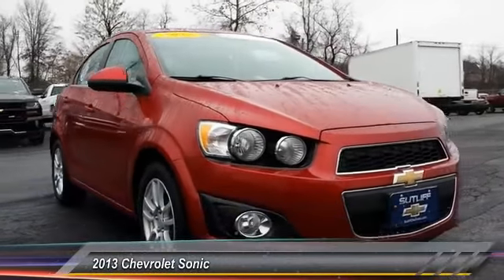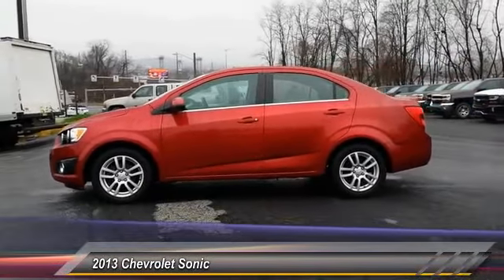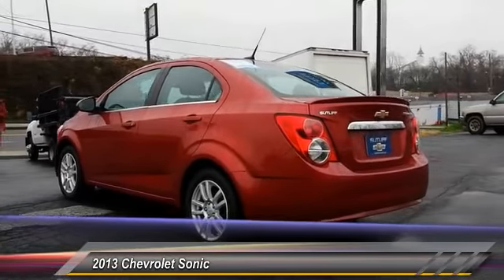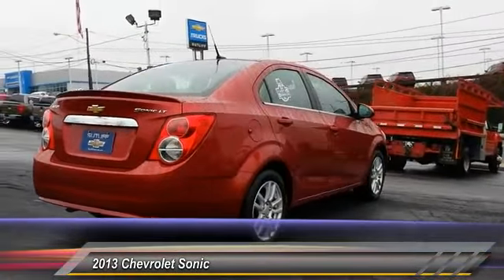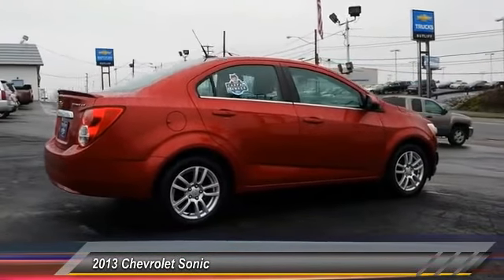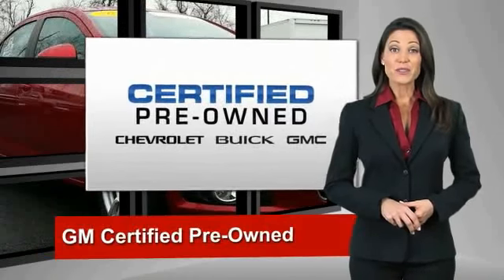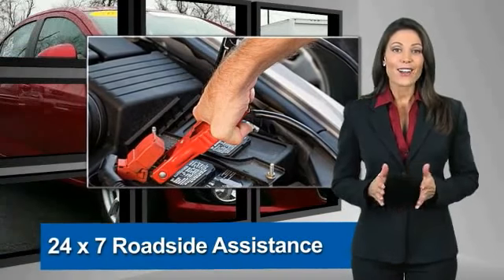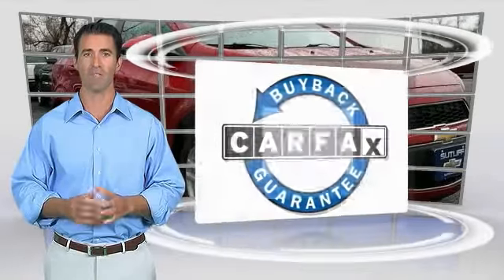2013 Chevrolet Sonic Harrisburg PA S7763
2013 Chevrolet Sonic LT

Sutliff Chevrolet
1251 Paxton St

Red Hot! Join us at Sutliff Chevrolet! You'll be hard pressed to find a cleaner 2013 Chevrolet Sonic at this price than this low-mileage gem. This superb Chevrolet is one of the most sought after used vehicles on the market because it NEVER lets owners down. This car is nicely equipped. GM Certified Pre-Owned means you not only get the reassurance of a 12mo/12,000-Mile Bumper-to-Bumper limited warranty, but also a 2yr/24,000-Mile Standard CPO Maintenance Plan, up to a 5-Year/100,000-Mile, $0 Deductible, Fully Transferable, Powertrain Limited Warranty, a 172-point inspection/reconditioning, 24/7 roadside assistance, Courtesy Transportation, 3-Day/150-Mile Customer Satisfaction Guarantee, 3 month trial OnStar Directions & Connections Service if available, SiriusXM Radio 3mo trial if available, and a vehicle history report.